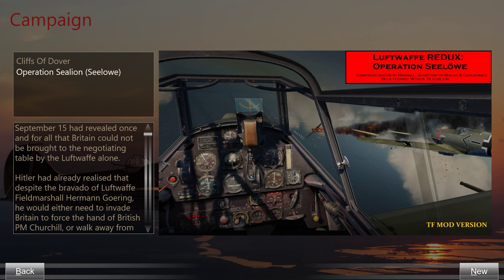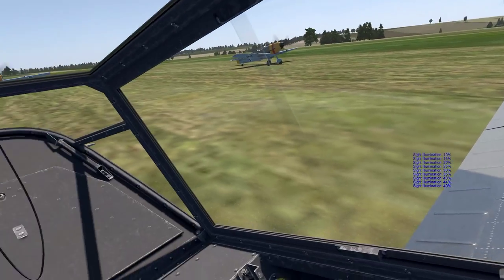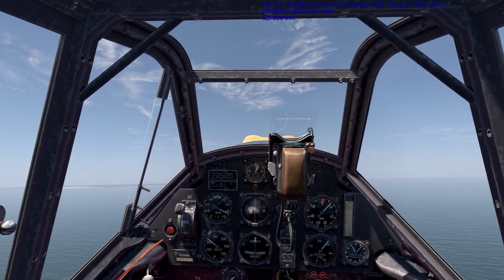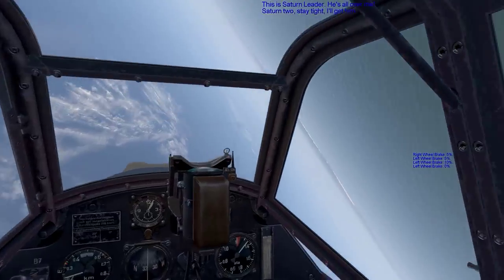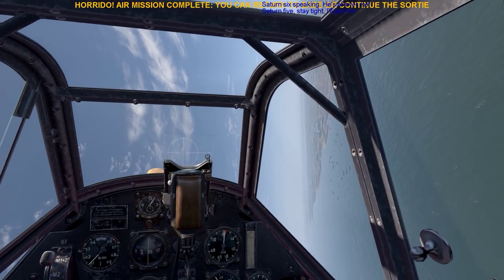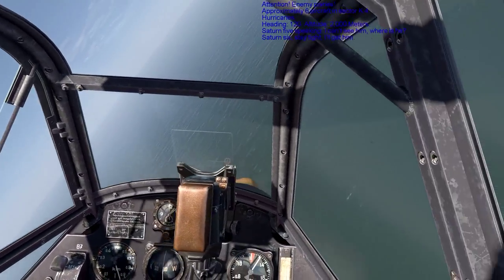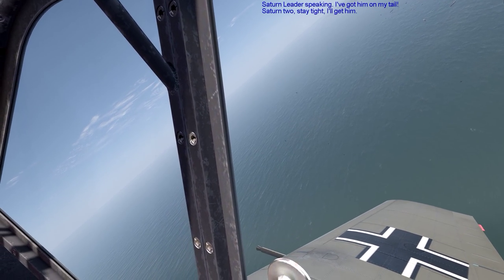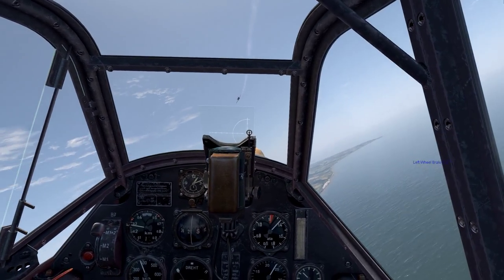Il-2: Cliffs of Dover - Operation Sealion Campaign #1 - Calais Patrol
This is a campaign featuring the Bf 109 E-4 Emil flown in Il-2 Sturmovik: Cliffs of Dover with the Team Fusion mod.  It is set during a hypothetical German invasion of Britain based on Operation Sealion plans.

Prefer to see more than one video at a time?

System Specs:
i7-4770K @3.50 GHz
16 GB RAM
GeForce GTX980ti
TrackIR 5